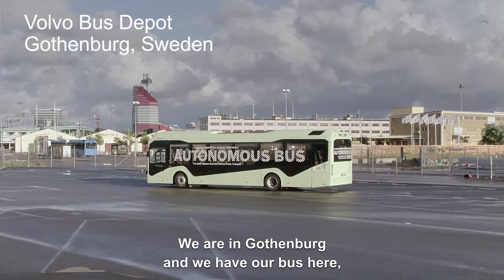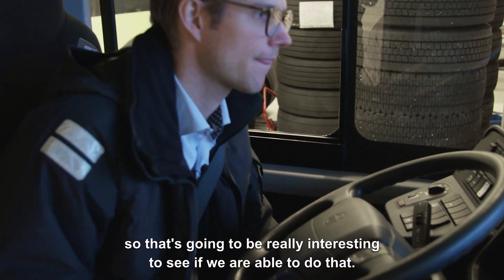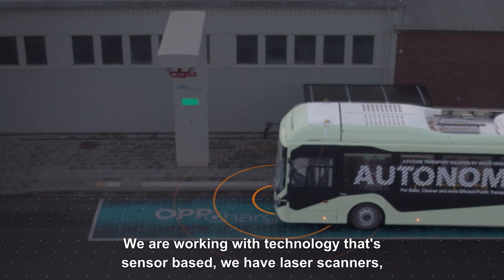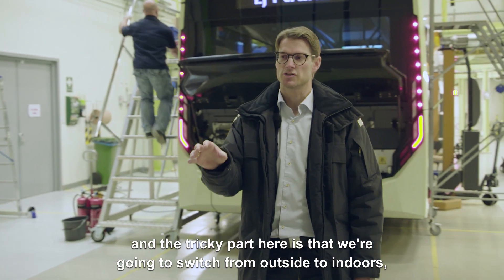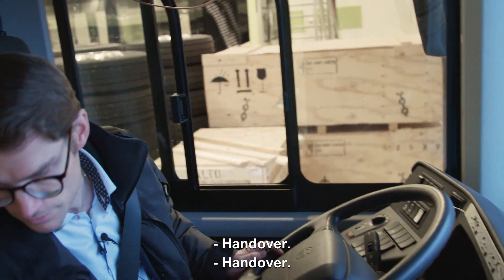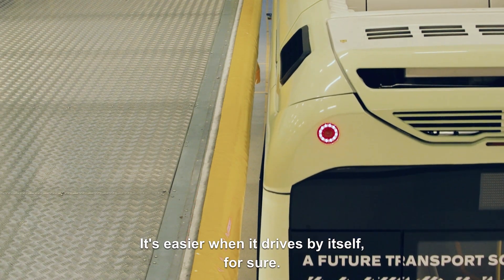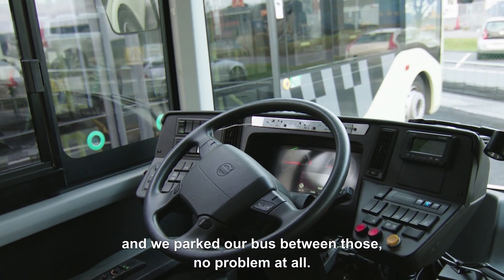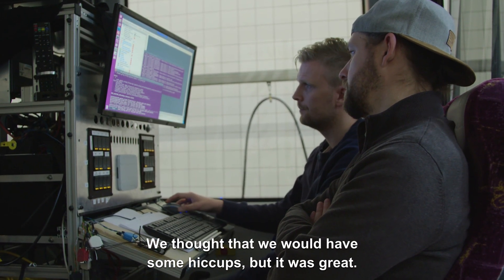The depot test – How the electric autonomous bus made it | Volvo Buses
We tested whether our electric autonomous bus could drive through the bus depot and between workstations. This is a behind-the-scenes video about how the tests were carried out in the bus depot. In the near future, buses will be able to charge their batteries and drive through the bus depot to the vehicle wash and park – entirely autonomously.